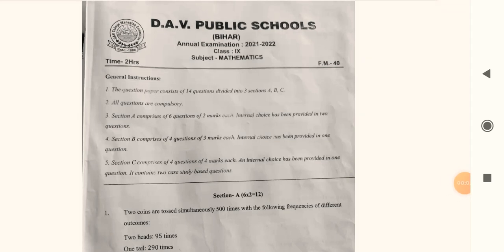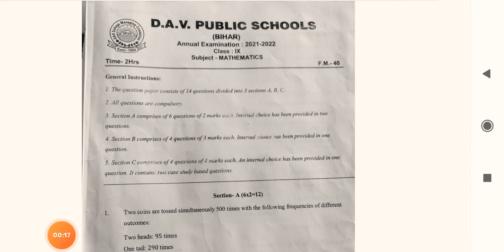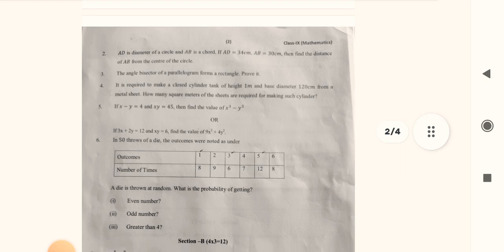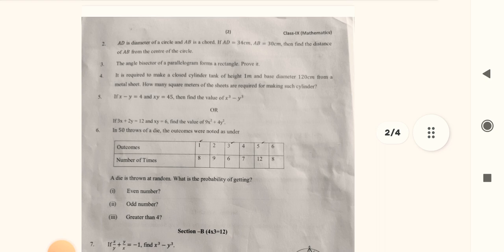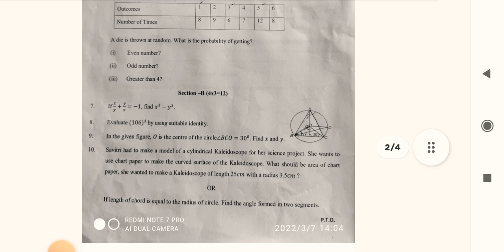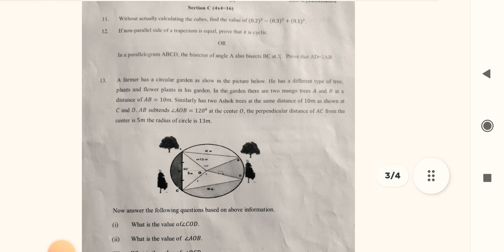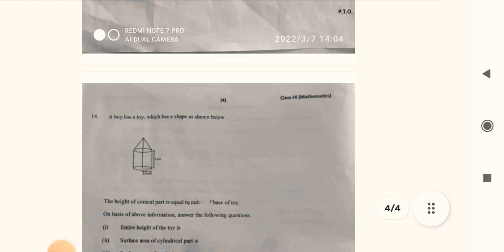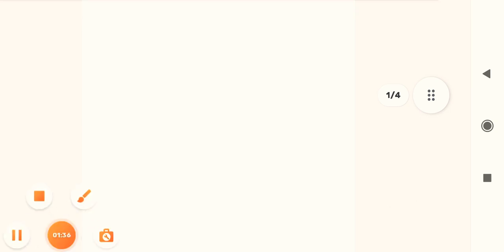D.A.V SCHOOL, Class 9th, annual examination, Question papers of maths :2021-2022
CBSE, D.A.V SCHOOL Class 9th , Question papers of maths: 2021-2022..😱😱